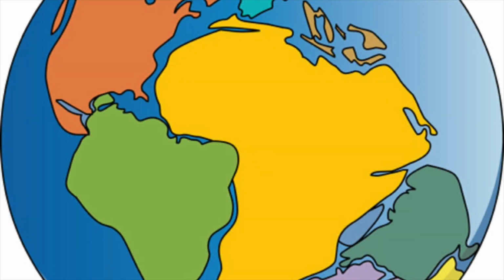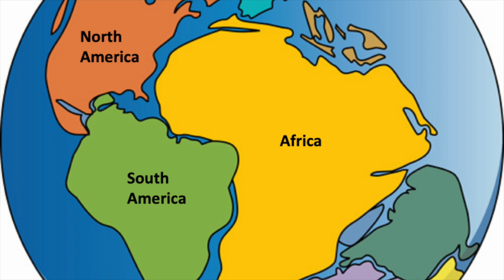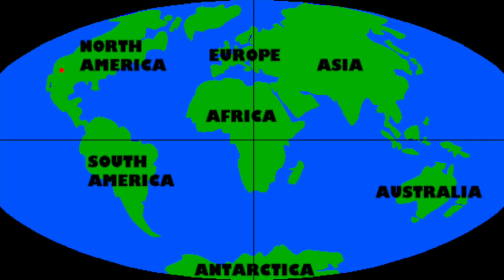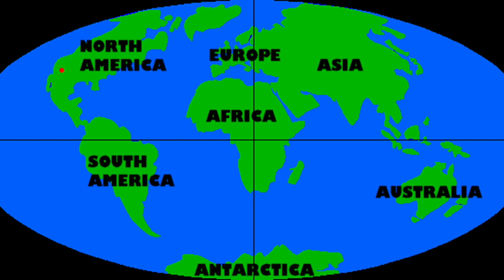Continents Video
Learn a little more about our Earth's continents.